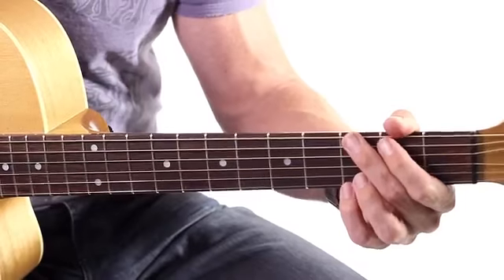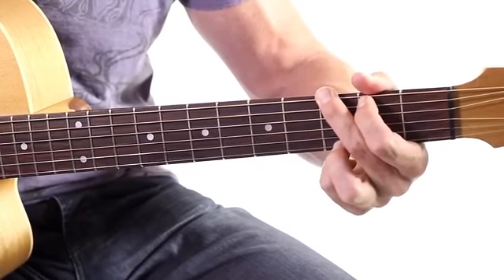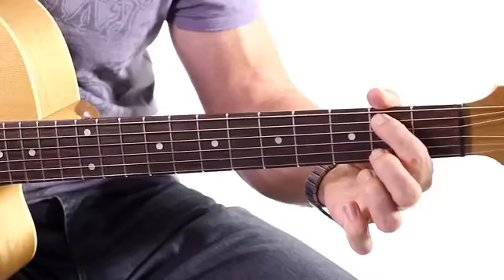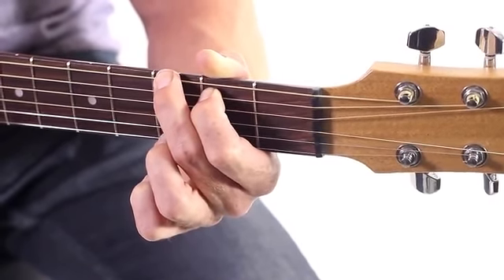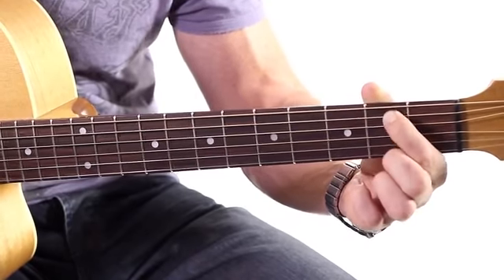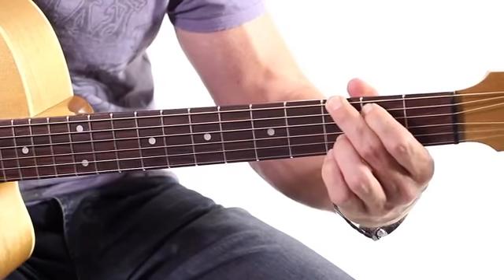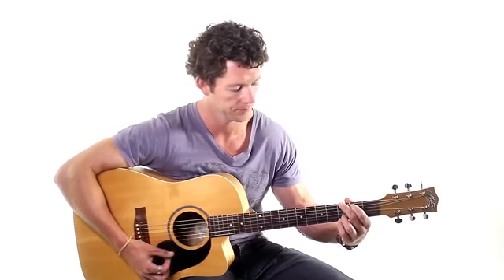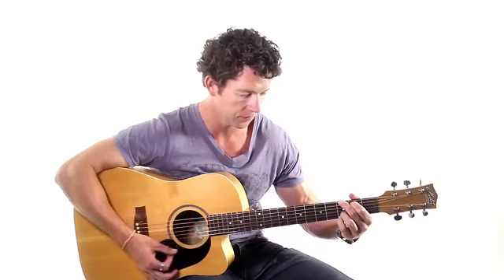Beginner Guitar Chords 4 The G Major Chord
Learn this basic beginners guitar chord; the G major chord in open position

For More Free Guitar Lessons.